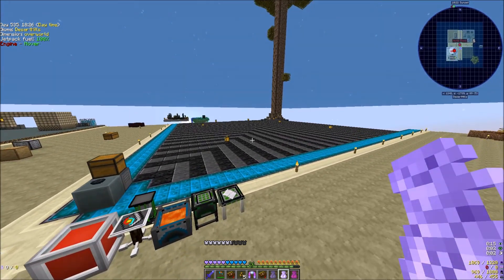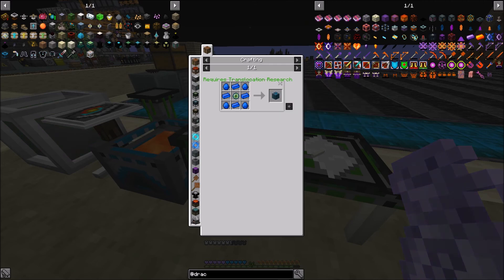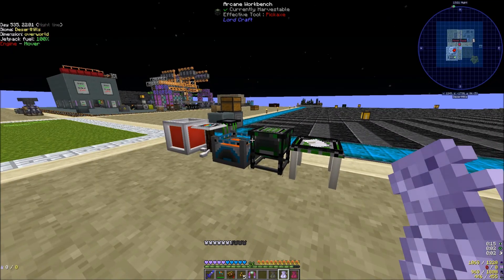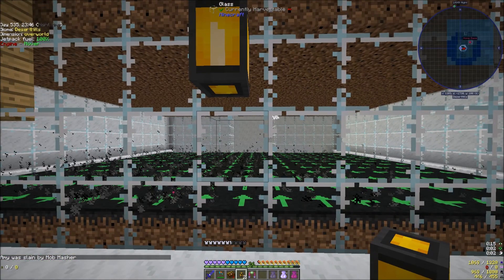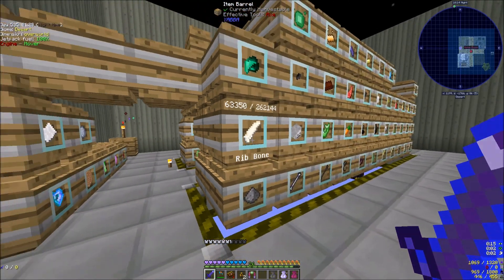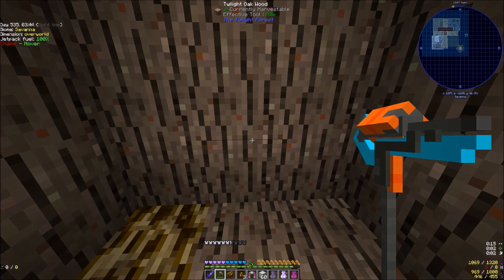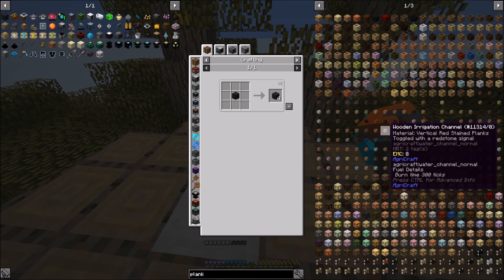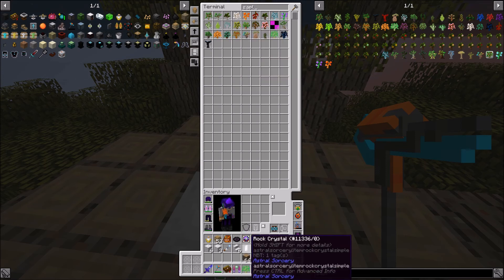Project Ozone 3 New Way Forward 049